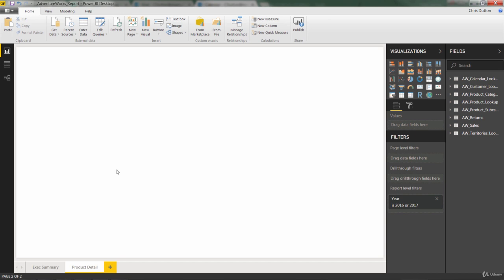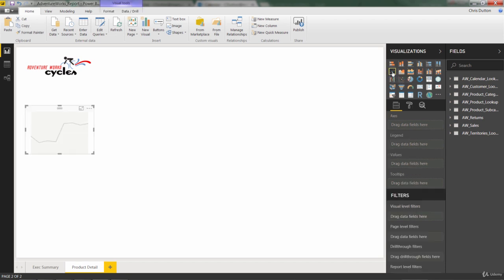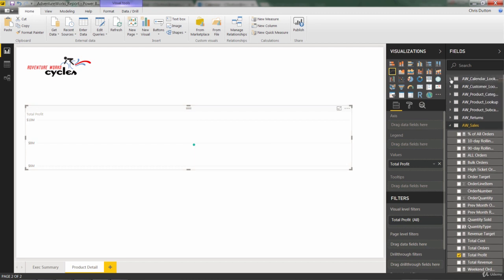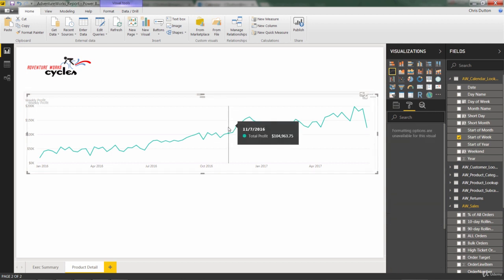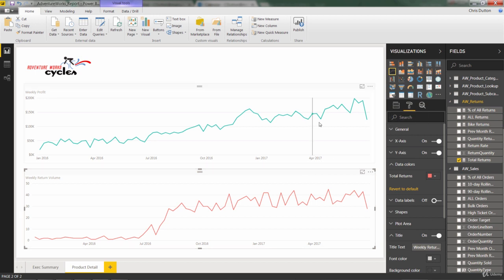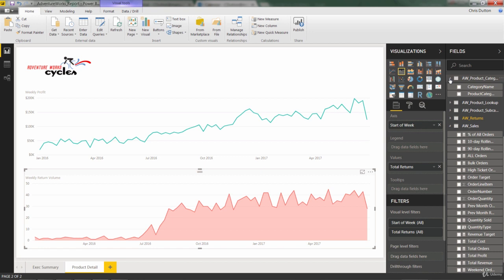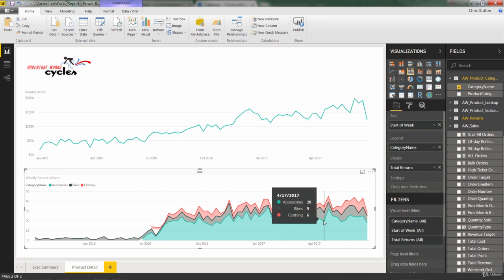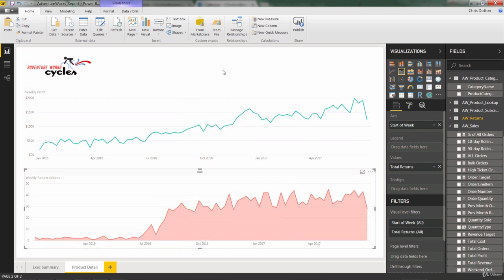Power BI Demo Showing Trends with Line & Area Charts | Microsoft Power BI Desktop for Business